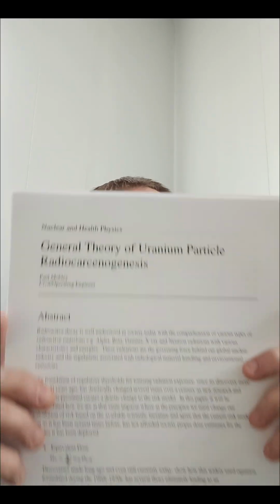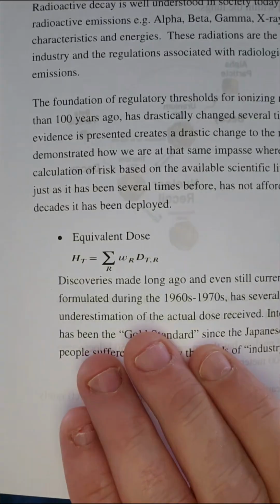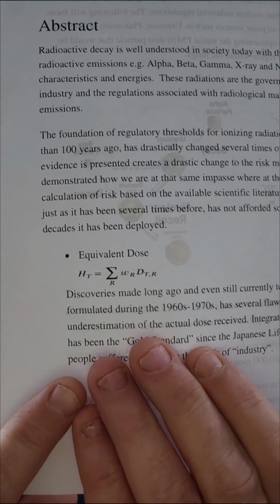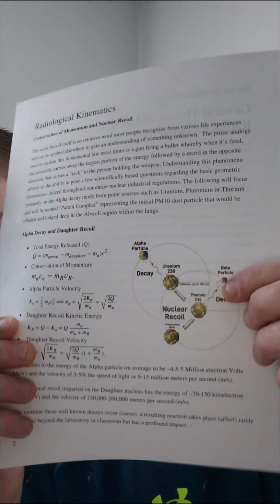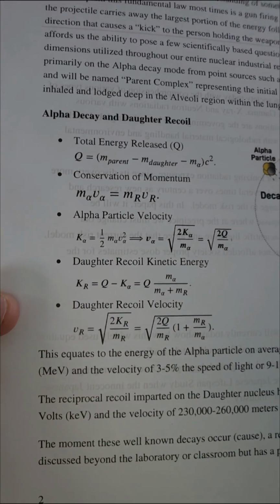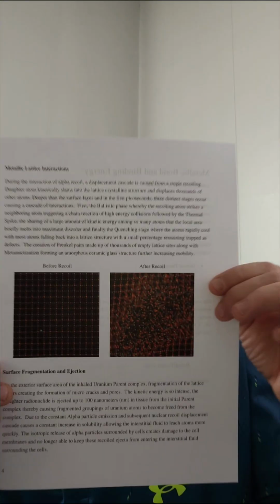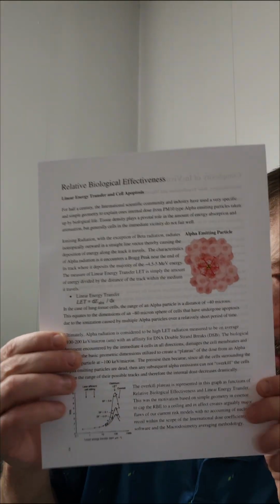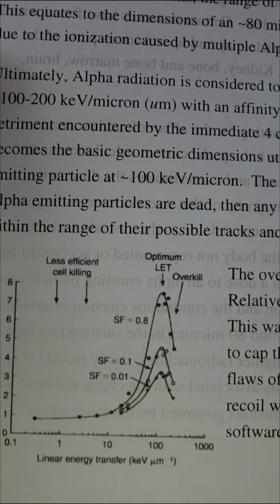General Theory of Uranium Particle Radiocarcenogenesis